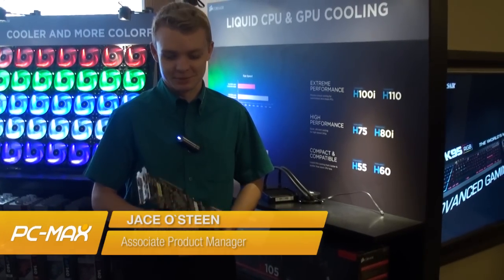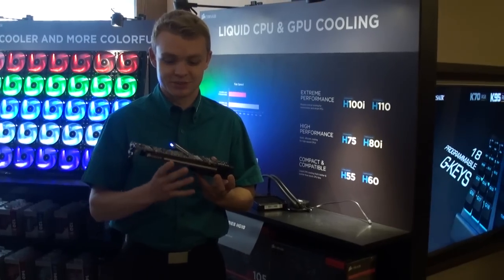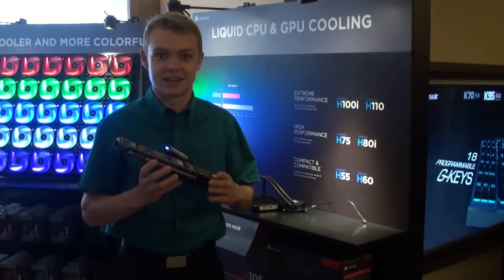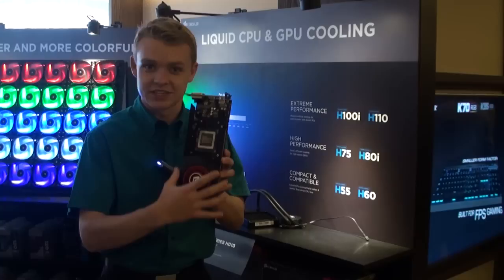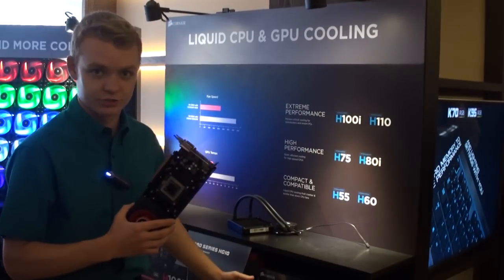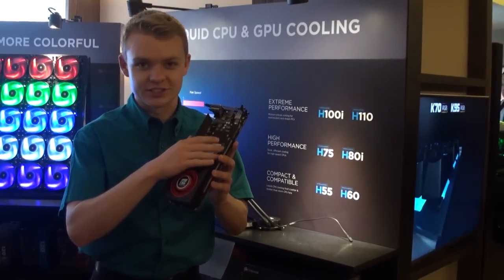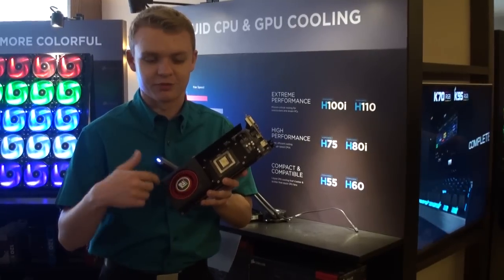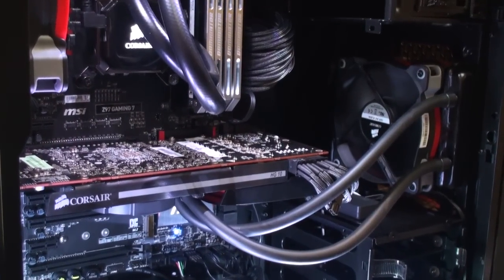Computex 2014: Corsair zeigt AIO-Wasserkühlungs-Adapter HG10 für Grafikkarten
Corsair macht die eigenen All-In-One-Wasserkühler für Grafikkarten bereit: Mit dem Adapter HG10 für AMD- und Nvidia-Oberklasse-Grafikkarten können die tendenziell lauten Referenzkühler durch potentere Wasserkühlungen ersetzt werden. Des Weiteren soll sich der Standard-Referenz-Lüfter weiterhin für die Belüftung kritischer Bauteile wie die VRMs neben der GPU kümmern.

Möchtest Du mehr von der Hardwarewelt und PC-Max erfahren?